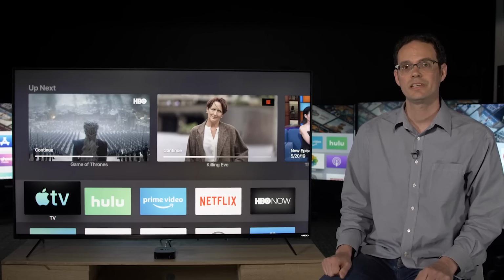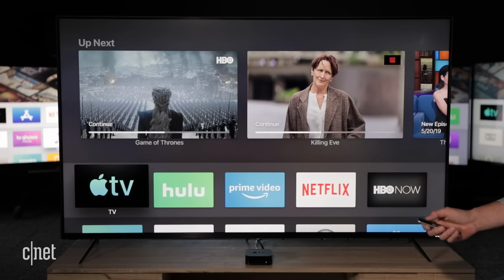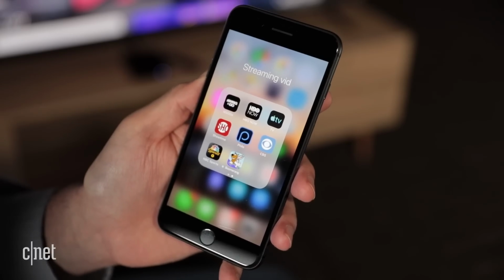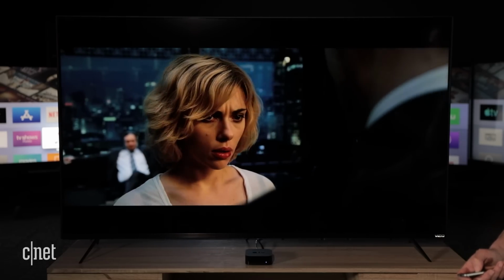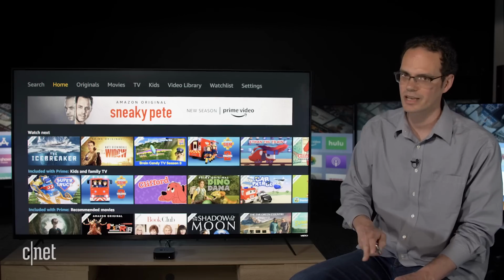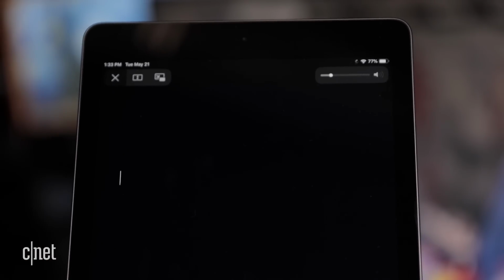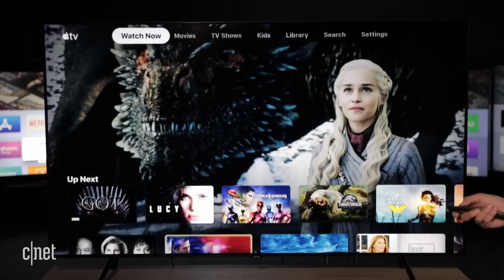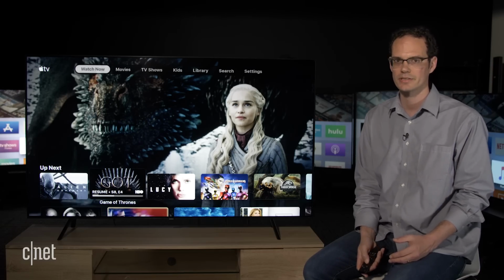Apple TV 2019: Everything to know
Hands-on with the Apple TV app on iPads, Apple TV and Samsung TVs.

You can buy Apple TV 4K on Amazon